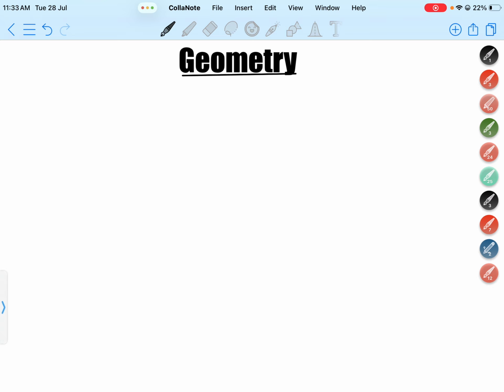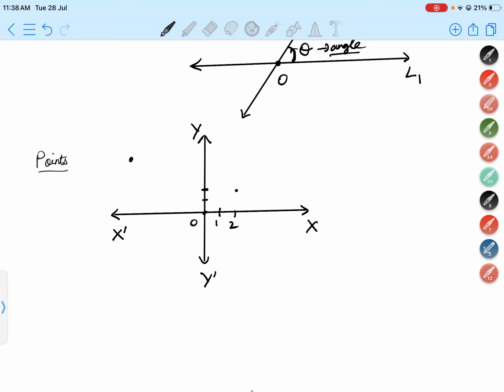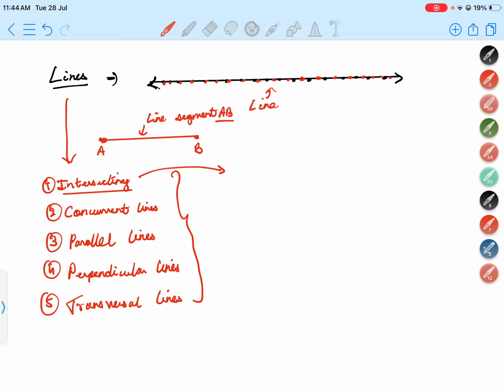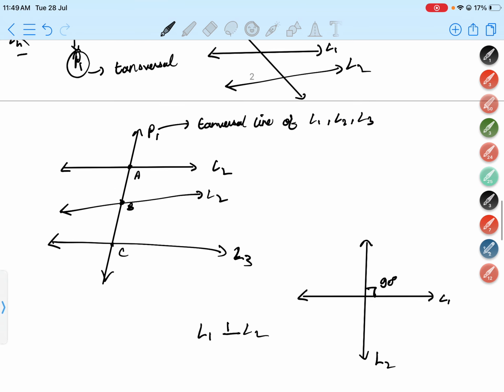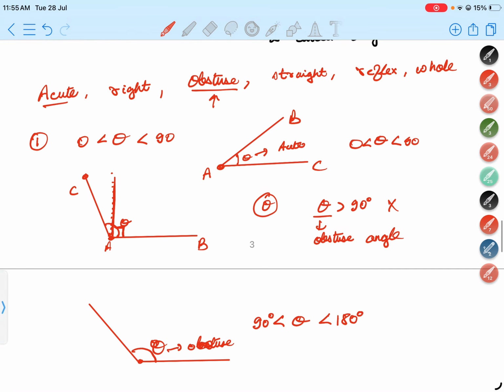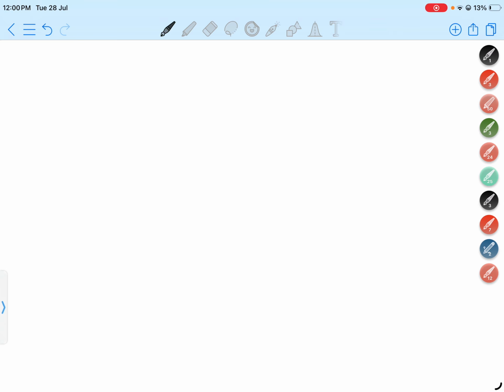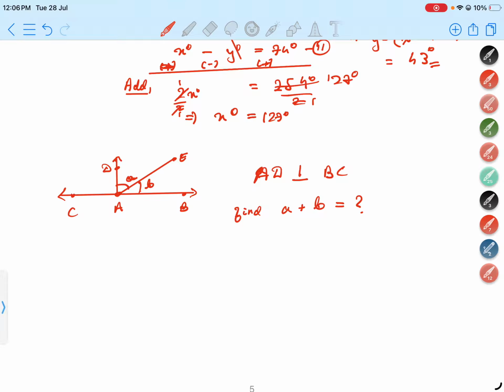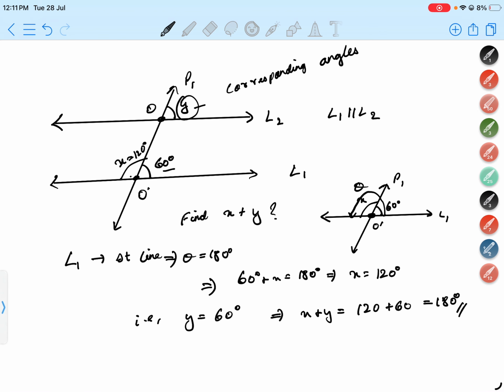GEOMETRY(LINES AND ANGLES ; PART1)(Basic to advance)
In this video series I have tried to bring the latest and trending concepts of geometry which has been frequently asked in many of the competitive examinations.